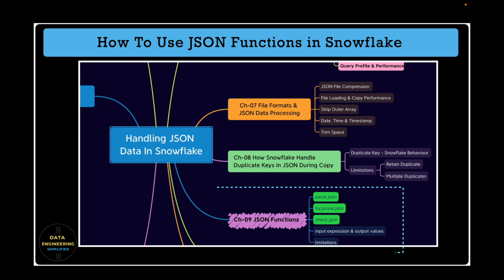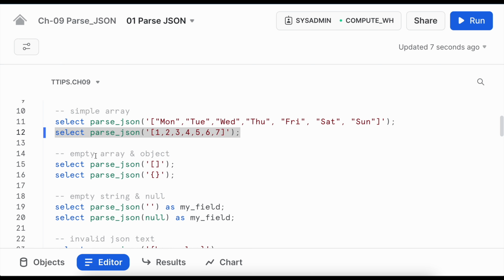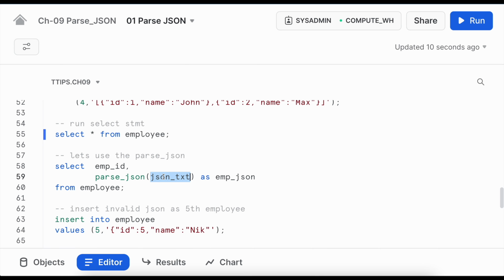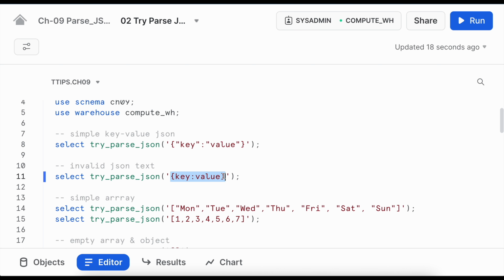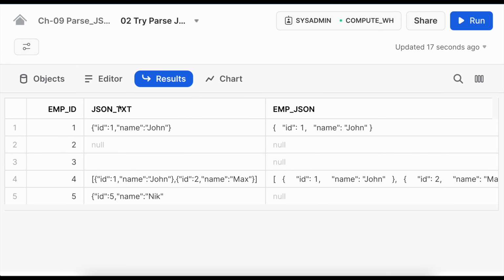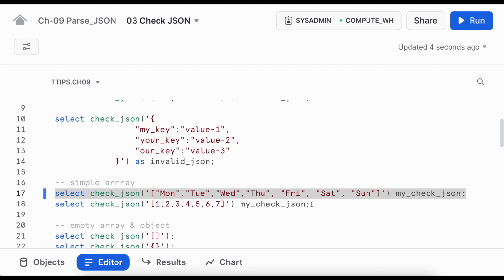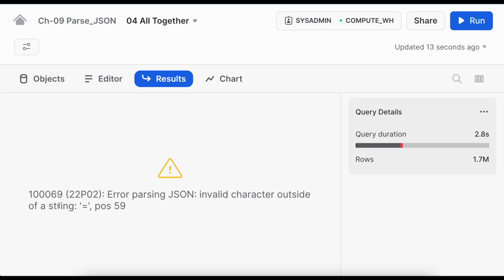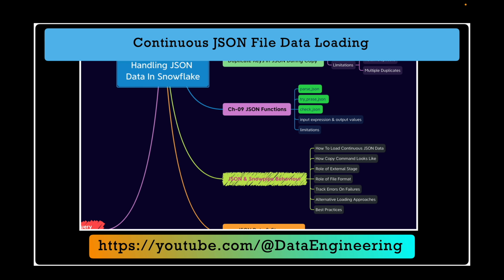JSON SQL Functions - Parse_JSON, Try_Parse_JSON & Check_JSON | Ch-09 | Snowflake JSON Tutorial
In this hands-on video, we will be exploring the power of JSON SQL functions in Snowflake, specifically focusing on the Parse_JSON, Try_Parse_JSON, and Check_JSON functions. We will understand when to use them and when NOT to use them including their input/output parameters and their limitations.

This Snowflake JSON tutorial will dive into each function, providing examples of how to use them and discussing their strengths and limitations. We will also cover common use cases for each function and provide tips for optimising their performance. Whether you are new to Snowflake or a seasoned user, this video will provide valuable insights into leveraging JSON SQL functions to unlock the full potential of your data. So, watch this video to explore Parse_JSON, Try_Parse_JSON, and Check_JSON and take your data analysis to the next level.

Once you complete this Snowflake JSON Function hands on tutorial, you will be able to answer following question confidently The video covers the following topics:

1. How to use parse_json in snowflake?
2. How to use try_parse_json in snowflake?
3. How to use check_json in snowflake?
4. The difference between parse_json vs try_parse_json in snowflake?
5. The difference between parse_json vs check_json in snowflake?
6. When to use parse_json over try_parse_json in snowflake?
7. What are the limitations of parse_json SQL Function in the Snowflake?
8. What are the limitations of try_parse_json SQL Function in the Snowflake?
9. What are the limitations of check_json SQL Function in the Snowflake?
10. How JSON SQL Function behave when empty or null objects are provided?

🚀🚀 Chapter-09 Sections 🚀🚀
➥ 00:00 Introduction
➥ 00:47 Chapter-09 Objective
➥ 01:27 Welcome To Data Engineering Simplified
➥ 02:03 How To Use Parse_JSON SQL Function & Input/Output
➥ 02:50 Parse_JSON SQL Function Hands-on
➥ 08:24 How To Use Try_Parse_JSON SQL Function & Input/Output
➥ 08:54 Try_Parse_JSON SQL Function Hands-on
➥ 13:14 How To Use Check_JSON SQL Function & Input/Output
➥ 14:04 Check_JSON SQL Function Hands-on
➥ 17:10 Use Parse_JSON, Try_Parse_JSON & Check_JSON Together
➥ 21:06 What's next
➥ 21:54 Thank You Note & Disclaimer